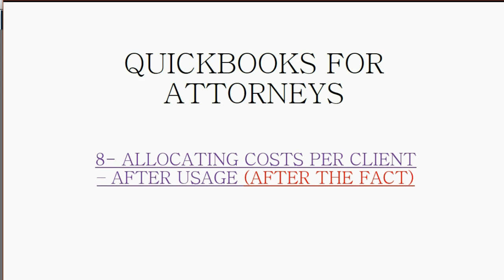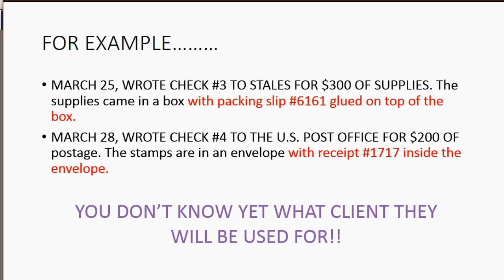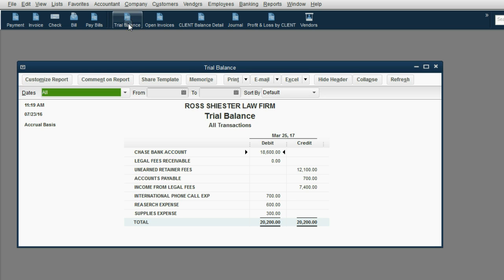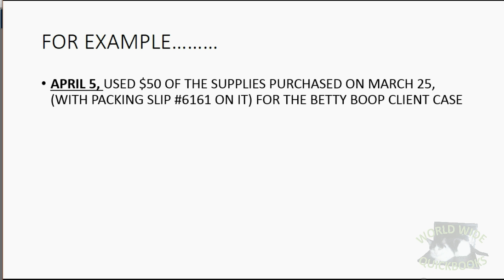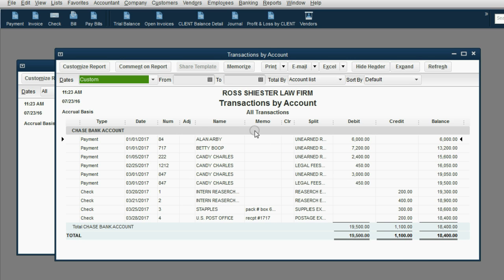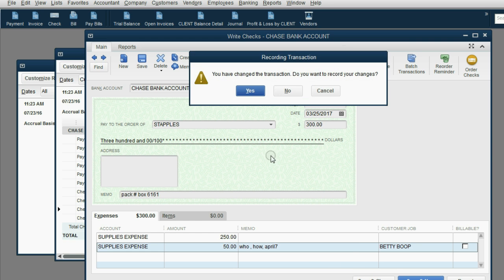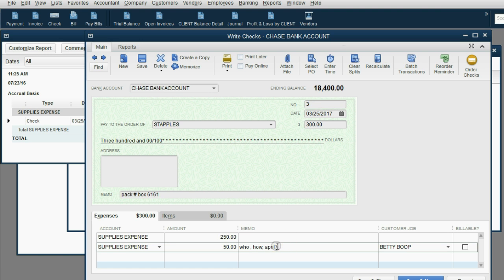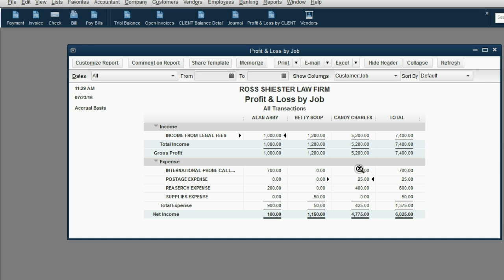QUICKBOOKS FOR ATTORNEYS - allocating costs "after the fact"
In this learn quickbooks training tutorial, you will learn how to allocate costs to clients in situations where you don't yet know which client will use the resource until after you recorded the check or the bill for that resource. This is for things like postage that you buy in bulk with a check and then use for several different future clients.
This video is part of a playlist "quickbooks for attorneys"bookkeeping course that will show attorneys how to use every feature of quickbooks that law firms would need.You can learn QuickBooks Free This is the best and clearest Quickbooks instruction online and the best QuickBooks tutorials to teach yourself QuickBooks.